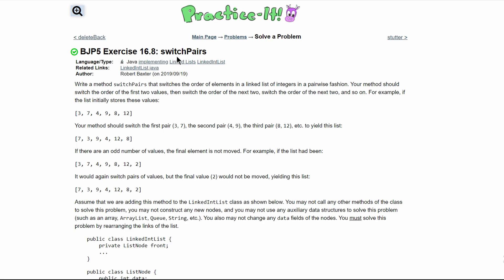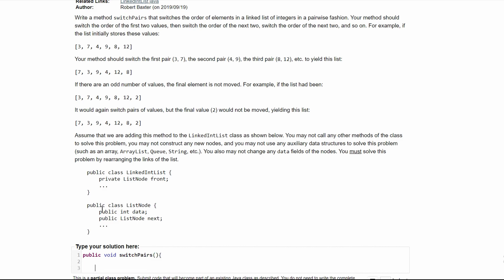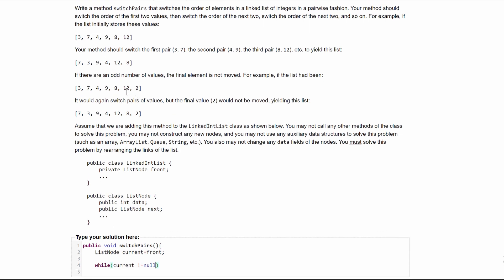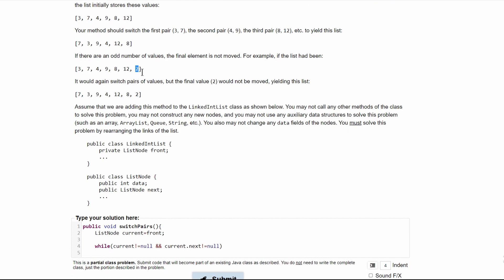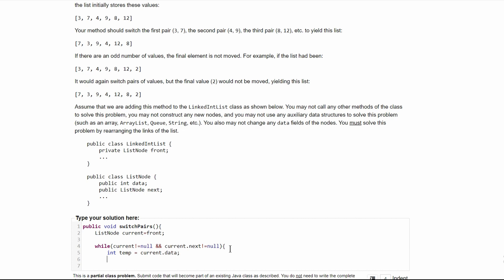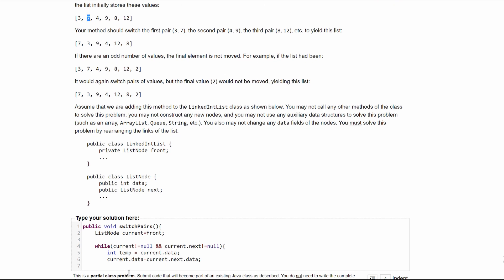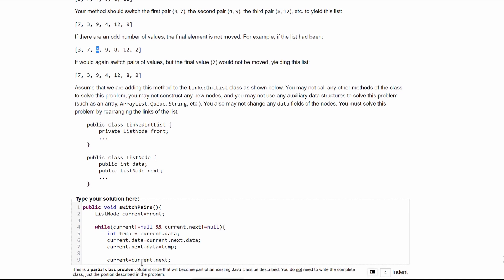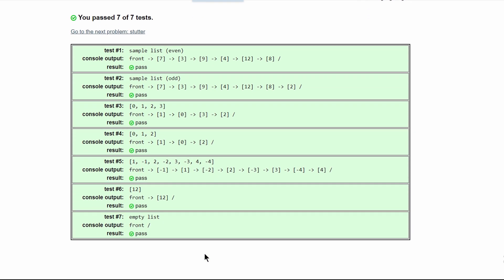Java Practice-It || 16.8 switchPairs (pt.1) || implementing, ListNodes, LinkedLists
Question:
Write a method switchPairs that switches the order of elements in a linked list of integers in a pairwise fashion. Your method should switch the order of the first two values, then switch the order of the next two, switch the order of the next two, and so on. For example, if the list initially stores these values:

Your method should switch the first pair (3, 7), the second pair (4, 9), the third pair (8, 12), etc. to yield this list:

If there are an odd number of values, the final element is not moved. For example, if the list had been:

It would again switch pairs of values, but the final value (2) would not be moved, yielding this list:

Assume that we are adding this method to the LinkedIntList class as shown below. You may not call any other methods of the class to solve this problem, you may not construct any new nodes, and you may not use any auxiliary data structures to solve this problem (such as an array, ArrayList, Queue, String, etc.). You also may not change any data fields of the nodes. You must solve this problem by rearranging the links of the list.

    public class LinkedIntList {
        private ListNode front;

    public class ListNode {
        public int data;
        public ListNode next;